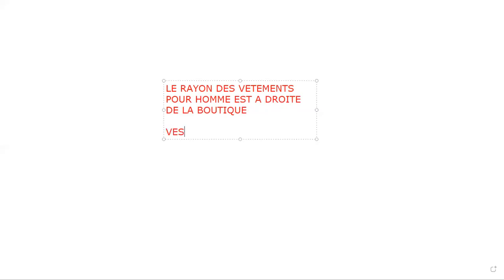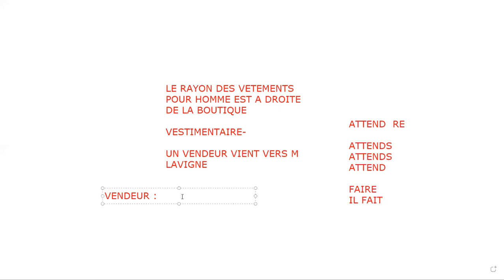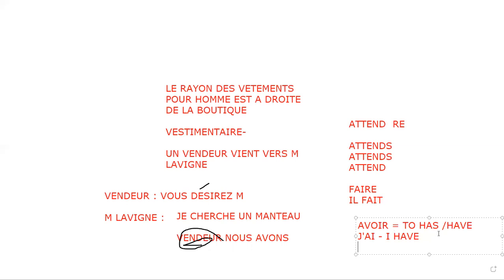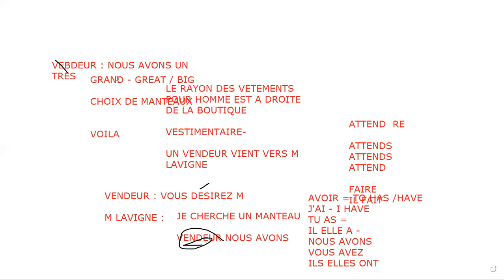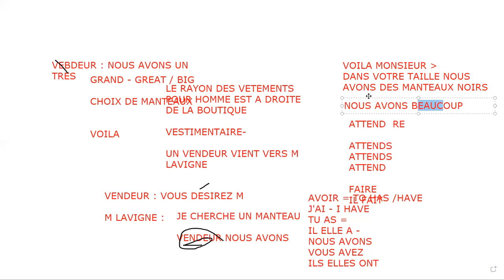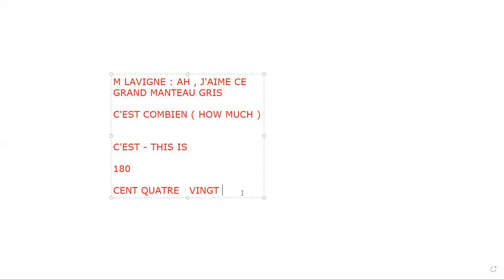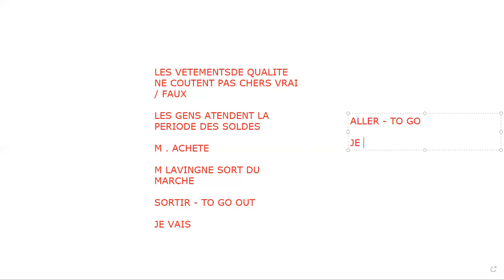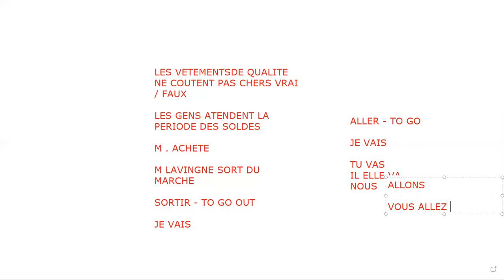FRENCH LANGUAGE FOR BEGINNER |FRENCH LANGUAGE DIALOGUE FOR FRENCH LEARNER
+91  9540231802